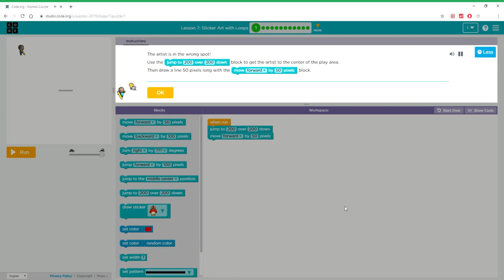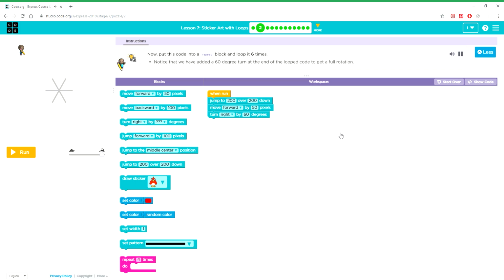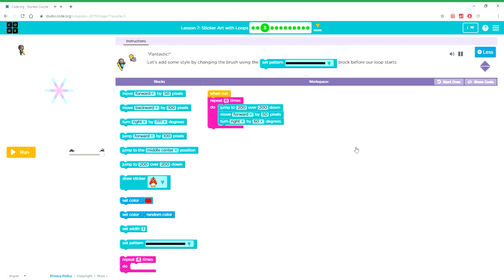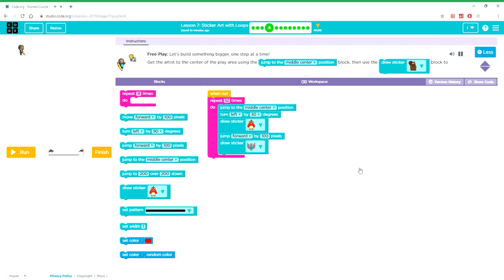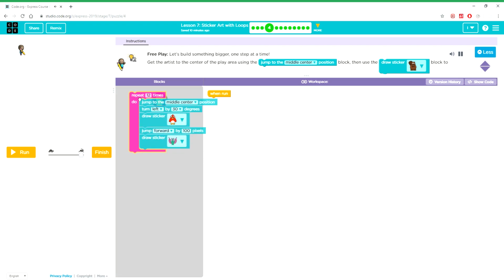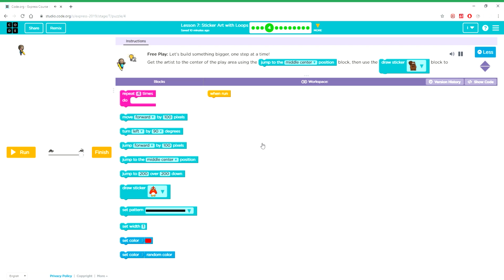Code org Express Course 2019 Lesson 7 Sticker Art with Loops#1-4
Code org Express Course 2019 Lesson 7 Sticker Art with Loops #1-4  Google Chrome 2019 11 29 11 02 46